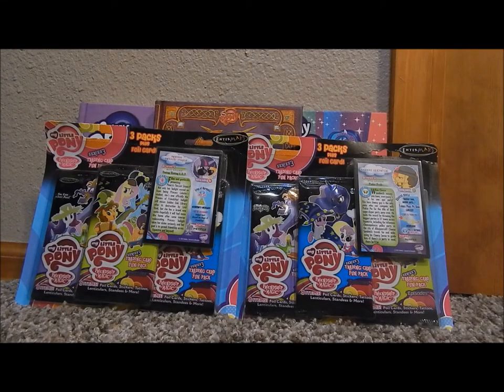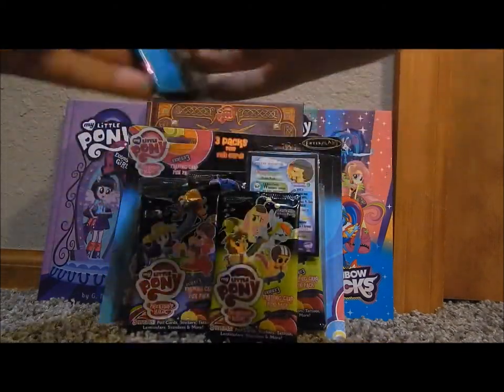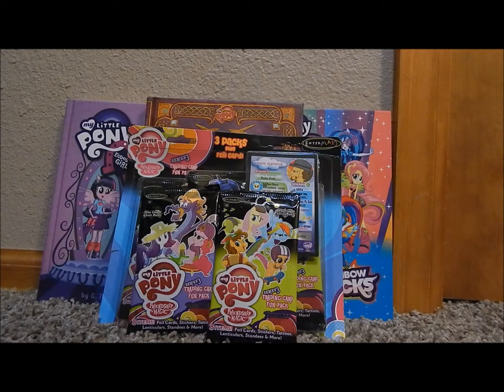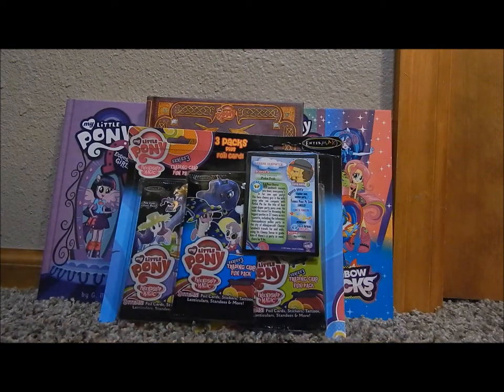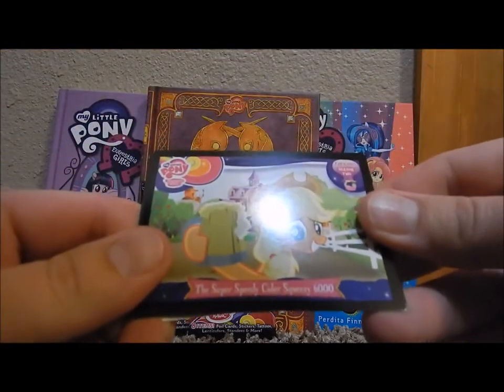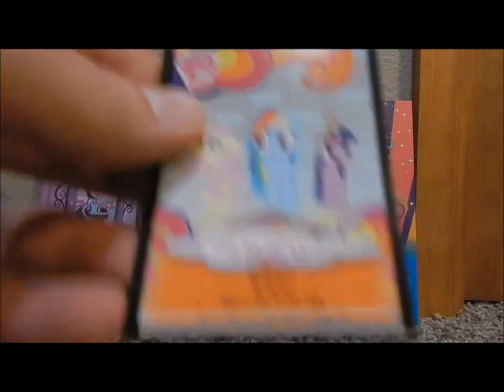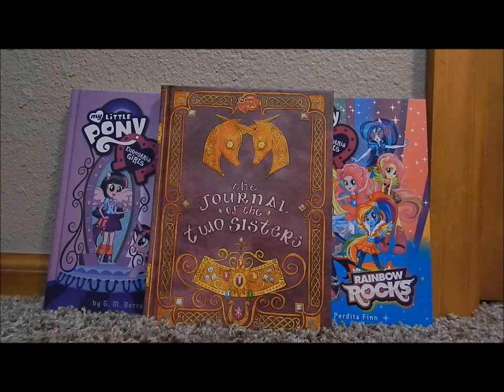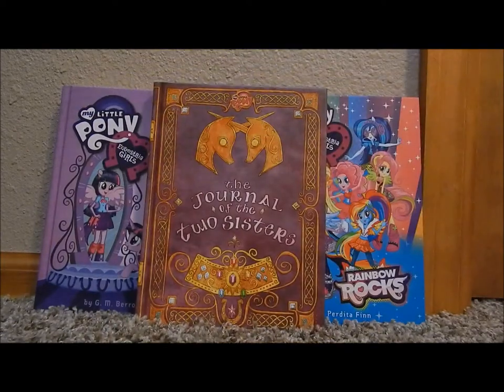MLP Twilight Sparkle & Cheese Sandwich 3 Pack Openings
Wonder what's inside...